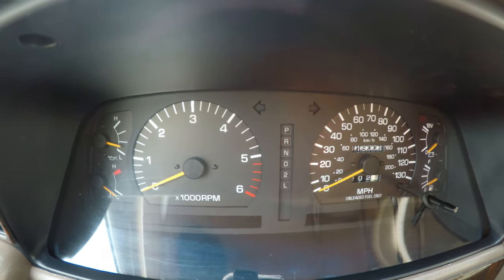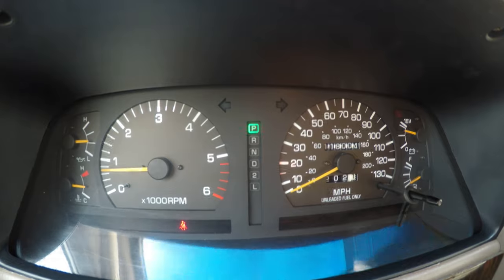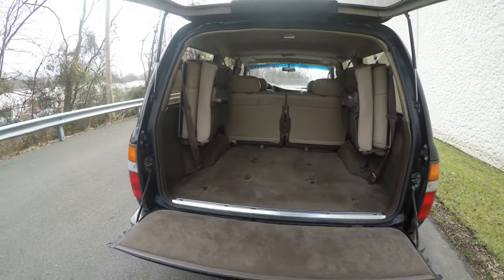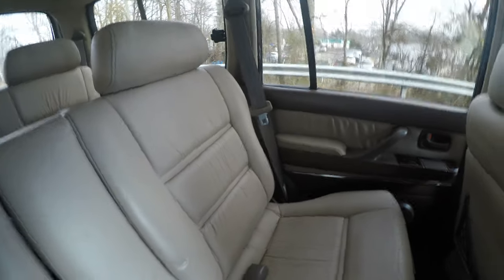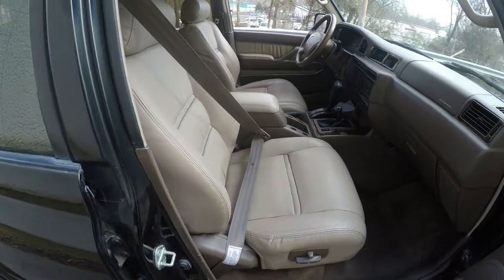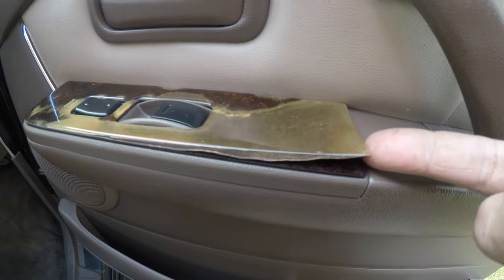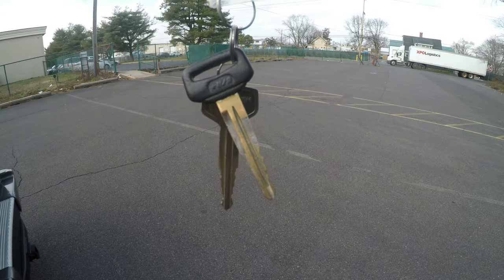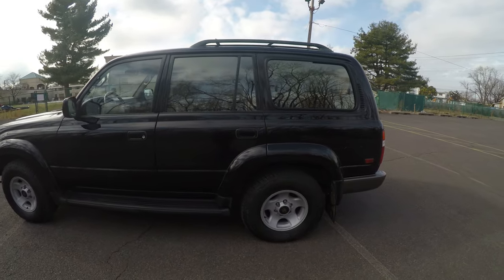4K Review 1997 Toyota Land Cruiser FJ80 4WD Virtual Test-Drive & Walk-around